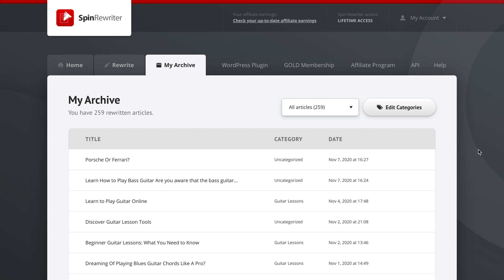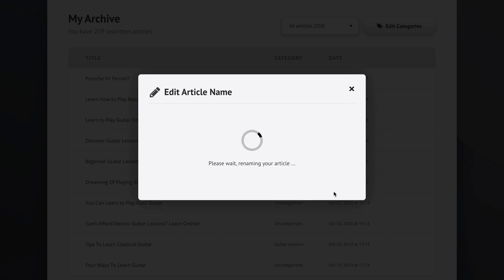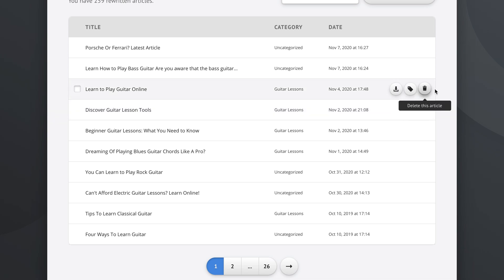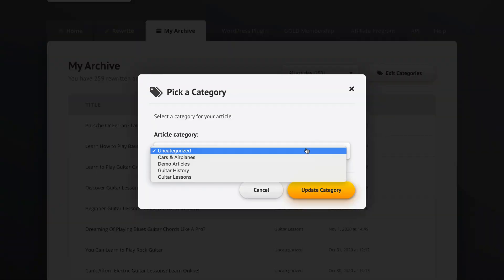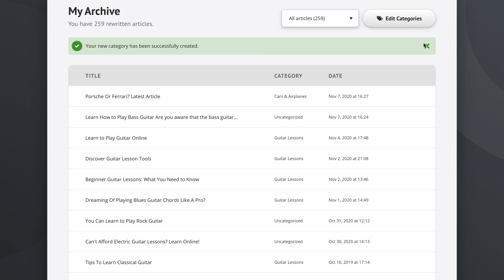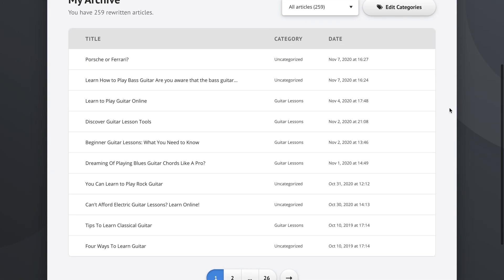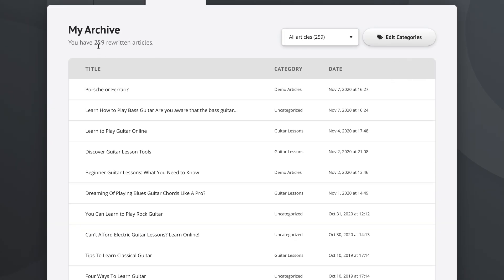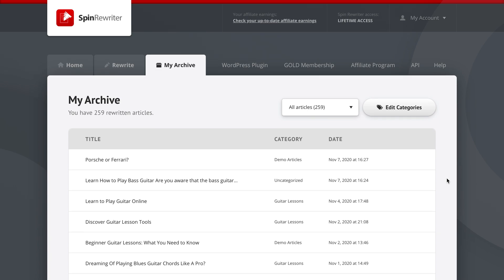How to use the Archive (plus a hidden trick) - Spin Rewriter tutorial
This detailed video tutorial explains how to use the "My Archive" section of your Spin Rewriter Control Panel which is where your finished spun articles live. You'll also discover how to add, edit, rename and delete categories and how to assign articles to categories.

Finally, you'll see how to use "bulk" operations on multiple articles at the same time... plus, I reveal a hidden trick at the end. Hope you like it!